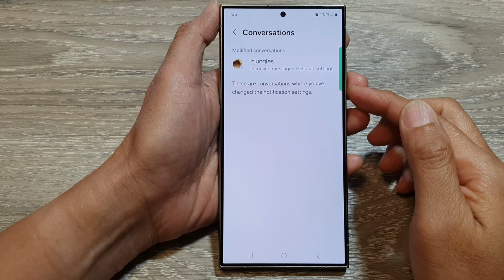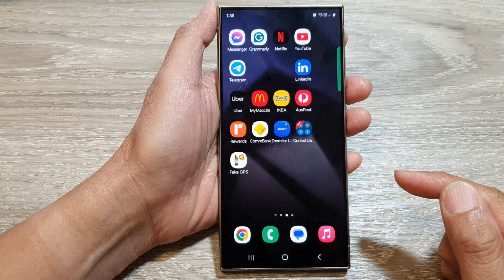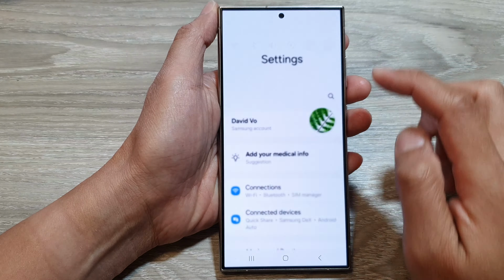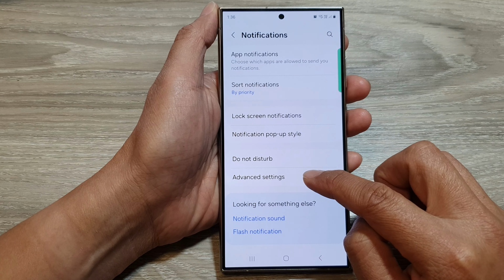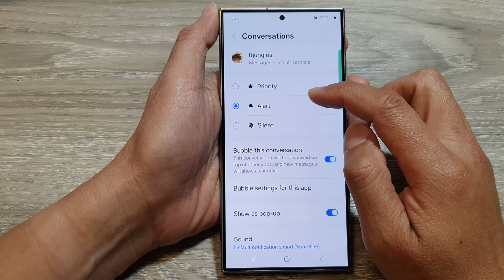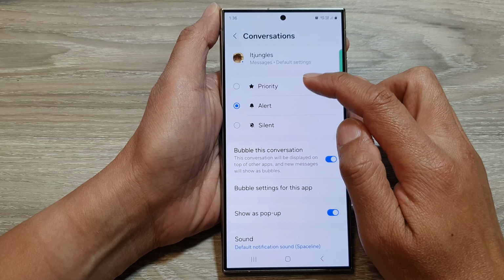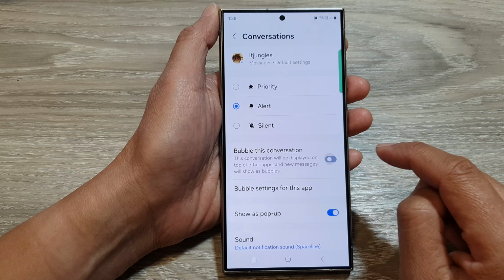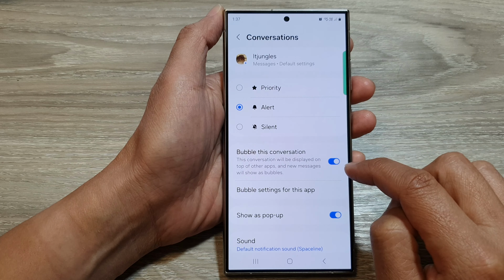Galaxy S24/S24+/Ultra: How to View All Your Notification Bubble Conversations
Discover how to efficiently manage your notification bubble conversations on the Samsung Galaxy S24, S24+, or Ultra! In this tutorial, we'll guide you through the process of accessing and viewing all your notification bubble conversations in one centralized location. Whether you're juggling multiple chats or staying organized with your messages, this feature ensures easy access to your ongoing conversations. Follow along as we provide step-by-step instructions and valuable tips to streamline your messaging experience. Watch now to master the art of notification bubble management!